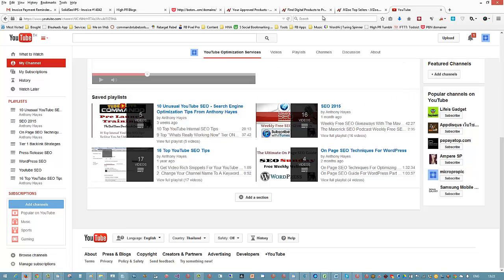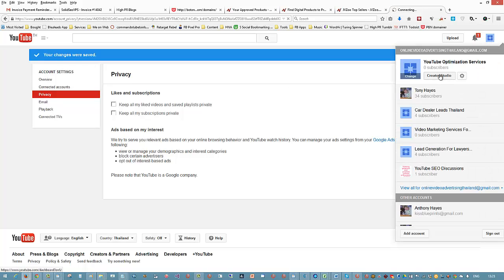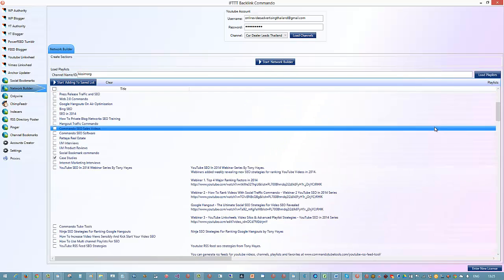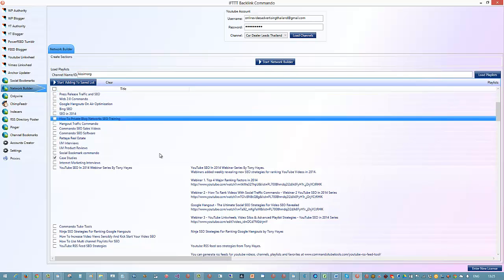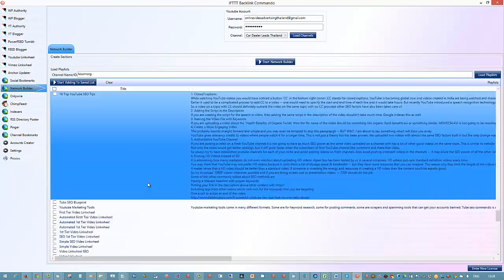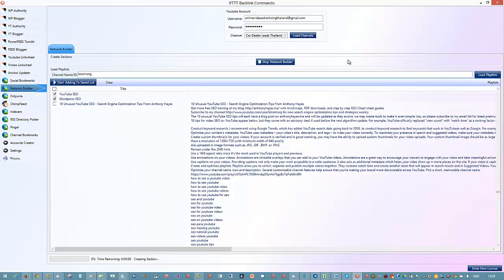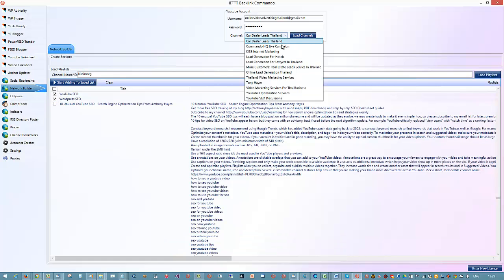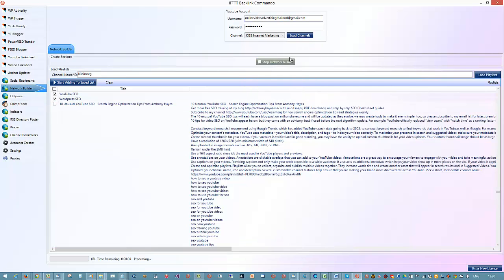IFTTT backlink Commando YouTube Link Networks Builder